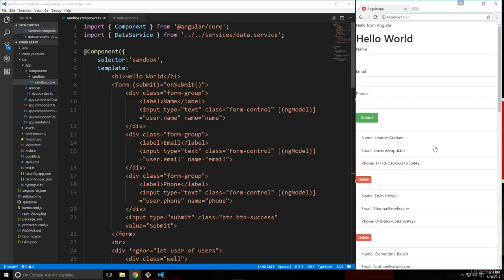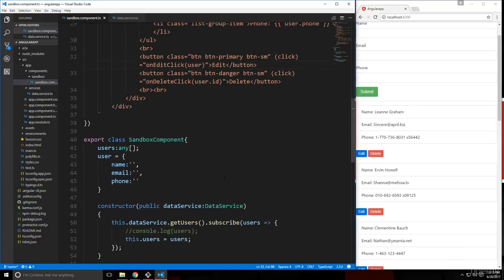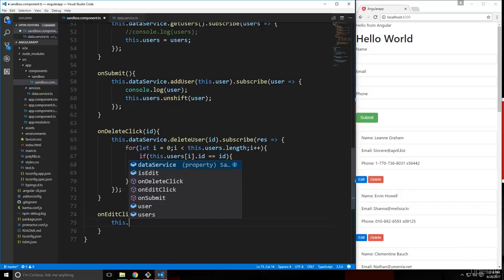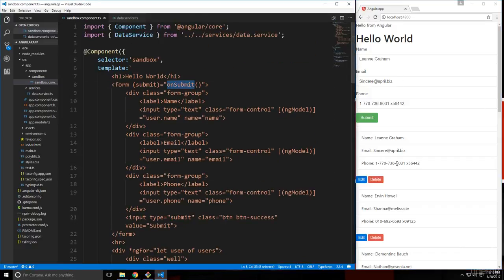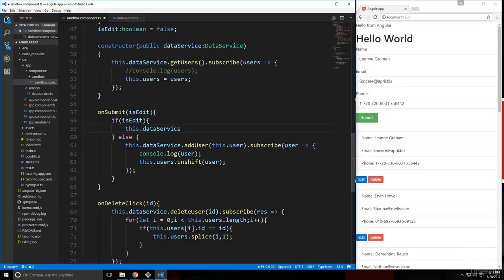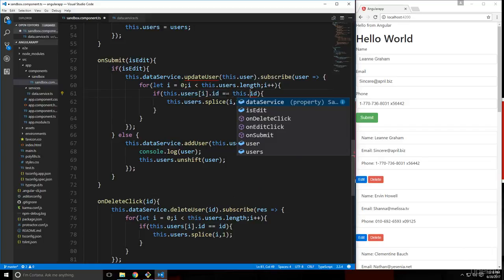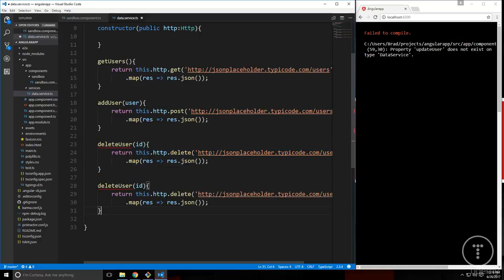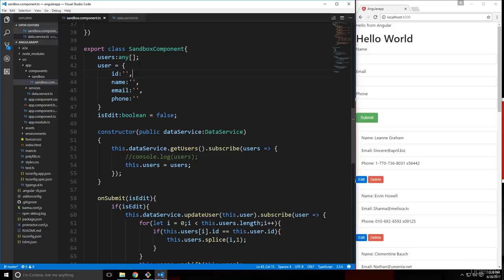040 HTTP Module PUT